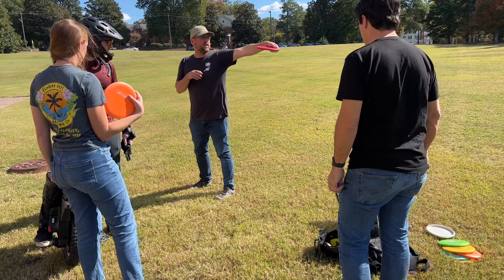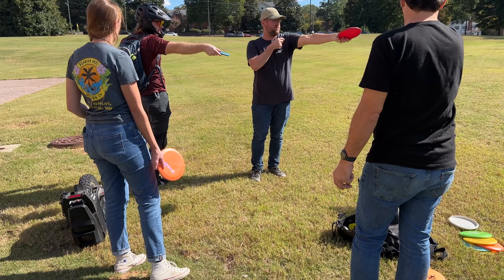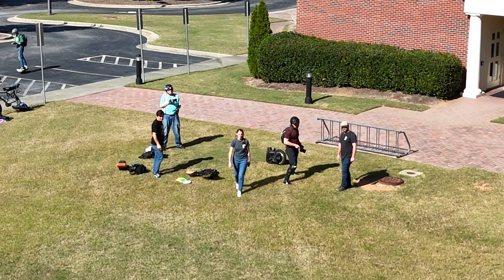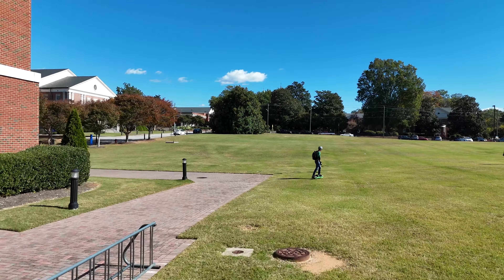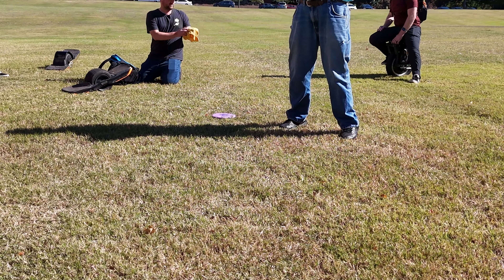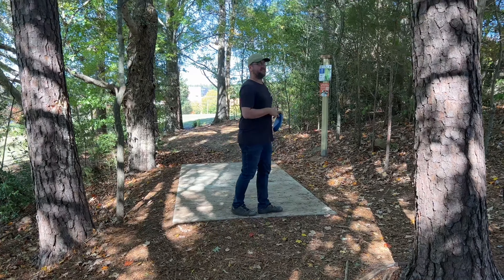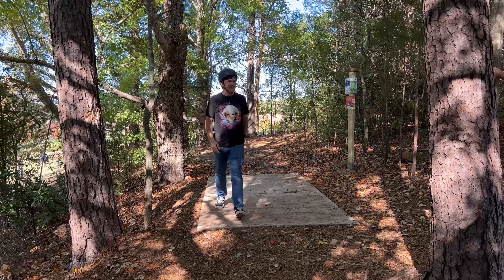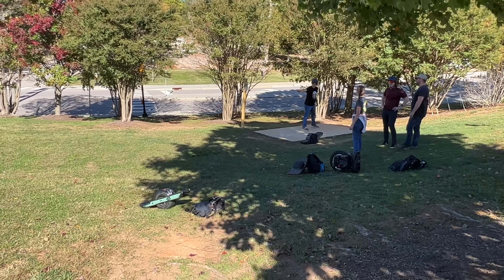Disc Golf Training with Michael De Dominick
After the Caffeine and Trails Ride, Michael De Dominick trained us in disc golf throwing tips. While I played around with my new drone.

I realized in the bright sunlight I need a hood so I can see the screen better.

The Video from the trails ride is coming soon!